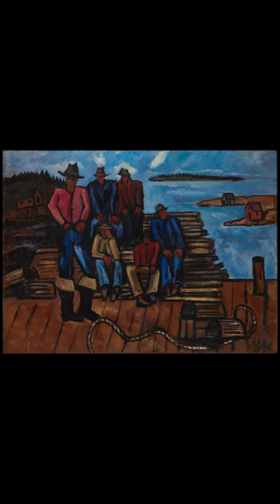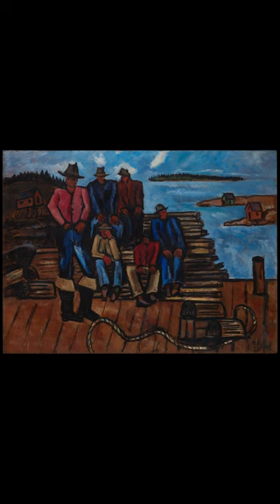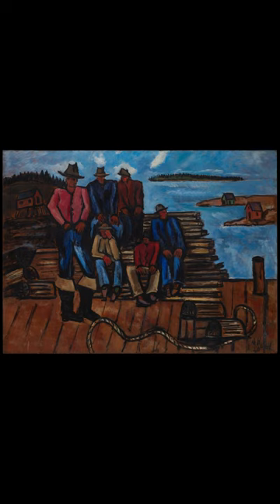Do you know what this painting is called and who painted it?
The painting is called Lobster Fishermen, and is an early 20th century painting by American artist Marsden Hartley. Done in oil on masonite, it depicts a group of lobster fishermen in Hartley's native state of Maine. Considered part of Hartley's 'Maine Series', it is in the collection of the Metropolitan Museum of Art, New York.

Lobster Fishermen itself depicts a group of lobster fishermen (participants in Maine's iconic lobster industry) posed on a dock. The painting was rendered by Hartley in 1940-41 while the artist was occupying an abandoned church in the fishing village of Corea, Maine. The Metropolitan Museum of Art's profile of the piece notes that Lobster Fishermen is similar to Paul Cézanne's painting series The Card Players.